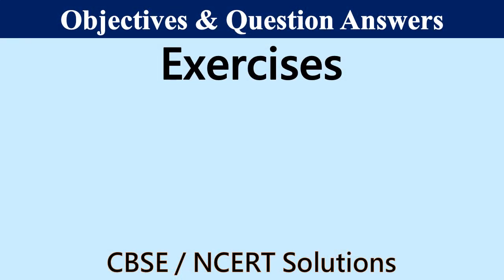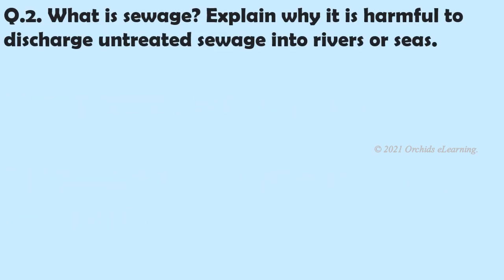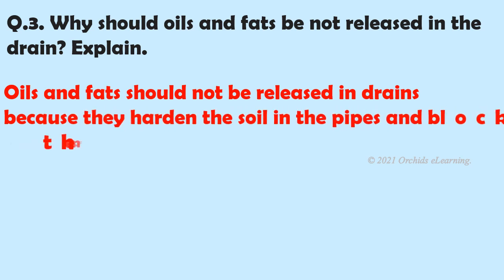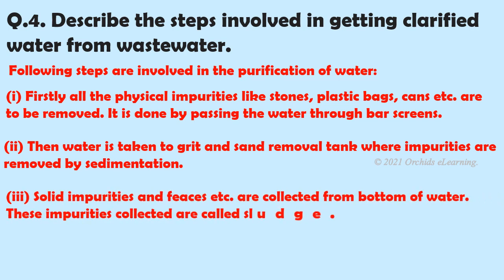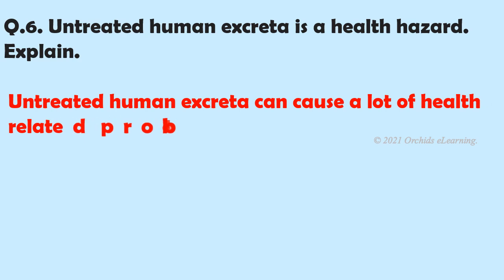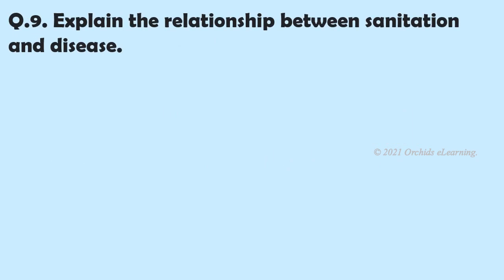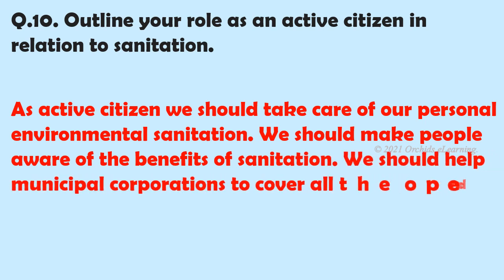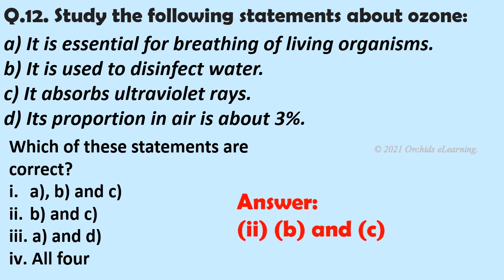Wastewater Story - Class : 7 Science || Exercises & Question Answers|| CBSE / NCERT Syllabus